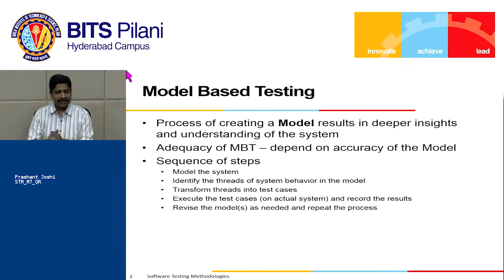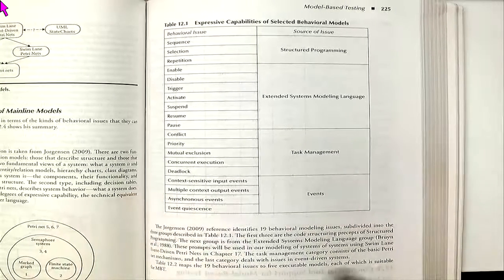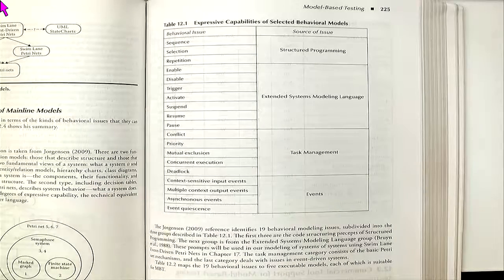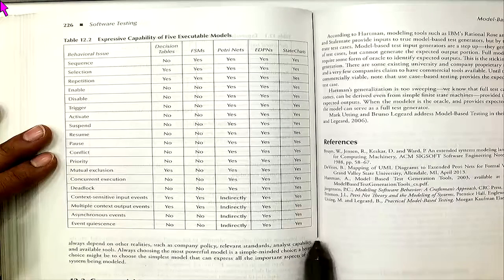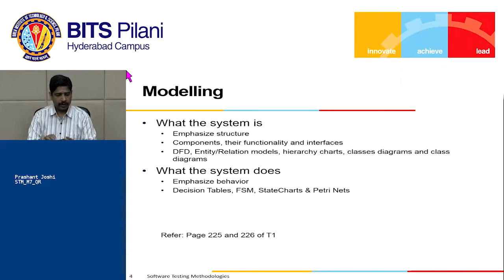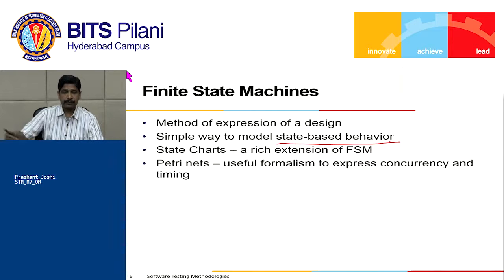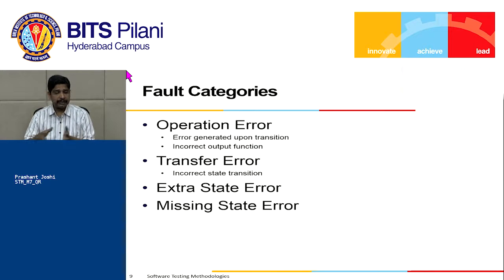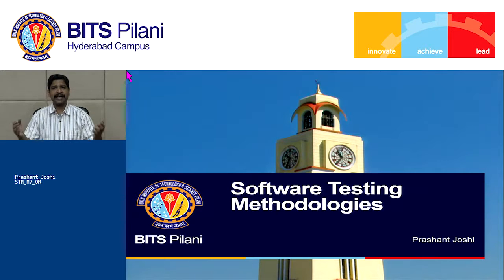STM_M7_QR